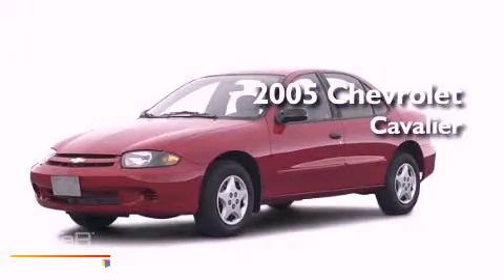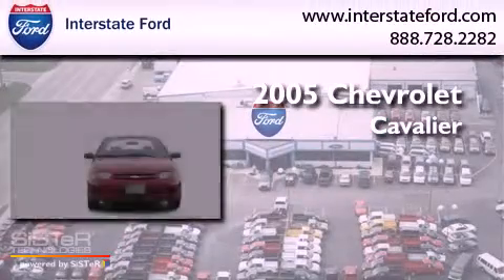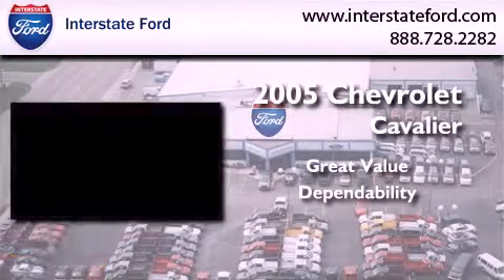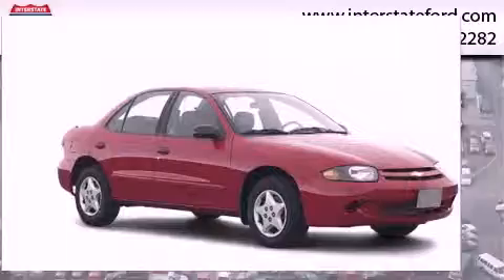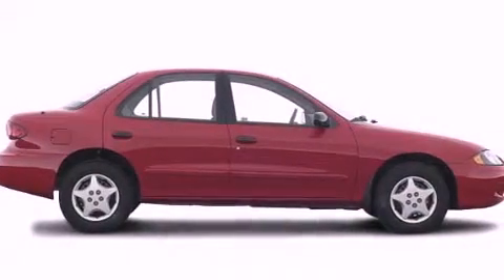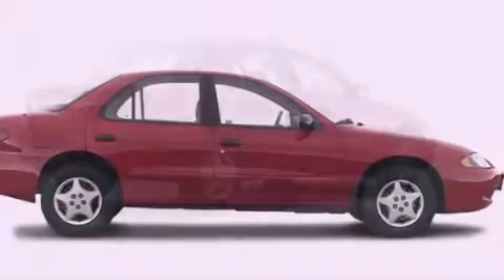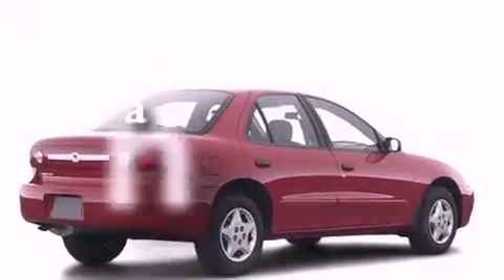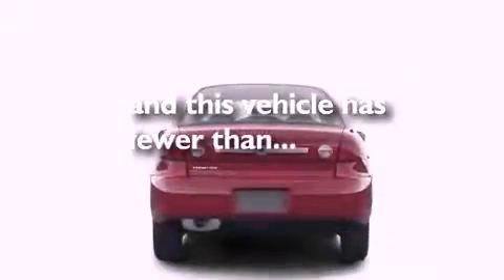Preowned 2005 Chevrolet Cavalier Miamisburg OH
Year : 2005
 Make : Chevrolet
 Model : Cavalier
 Engine : 4 Cyl - 2.2L
 Trans . : Not Specified
 Exterior : Tan
 Miles : 69,688

 Stock : 2354A

 125 Alexandersville Rd.